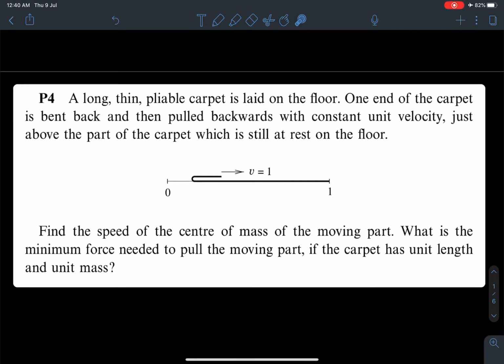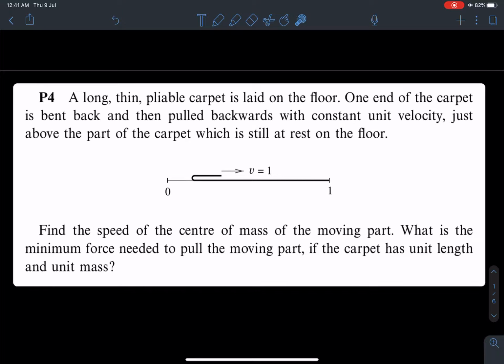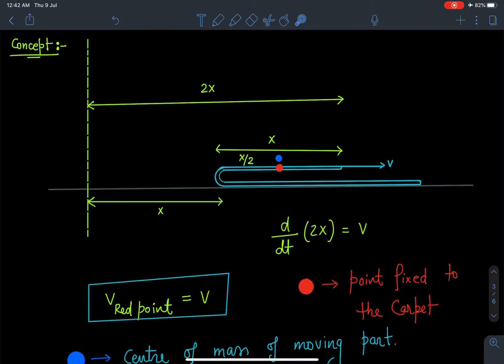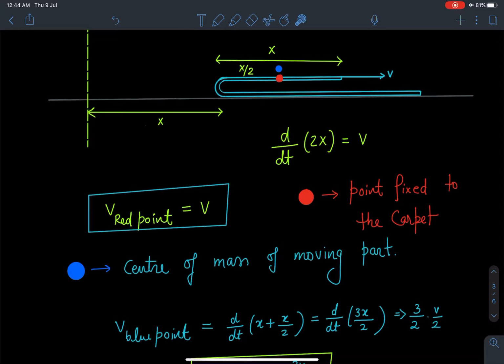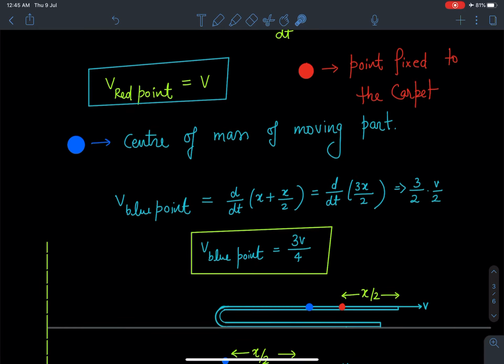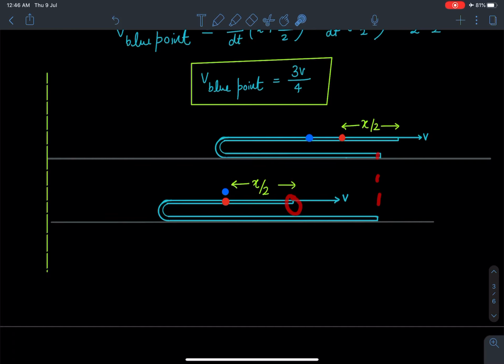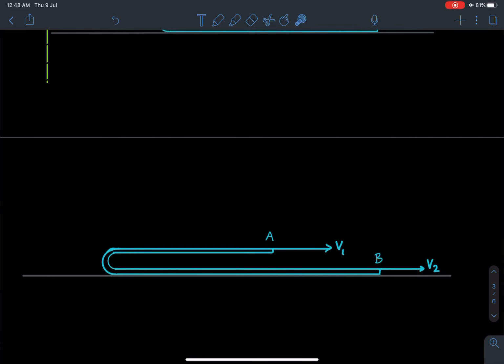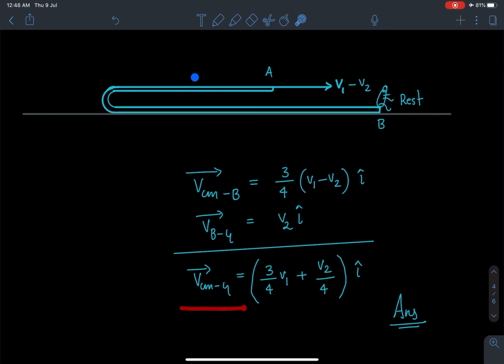JEE ADVANCE : EXTENSION OF FAMOUS CARPET QUESTION IN PHYSICS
in the video you will learn about how two points is space are different from each other even though they are at the same geometrical location .

This problem is taken from " 200 puzzling problems in physics " by Mr. peter gnadig . Our collection of problems will be useful for all students and teachers involved in school physics across the globe 🌍. These videos will be specially very helpful for students preparing for JEE ADVANCED and other school level olympiads and competitive exams like IME Brazil , ITA Brazil , HKPhO  etc.